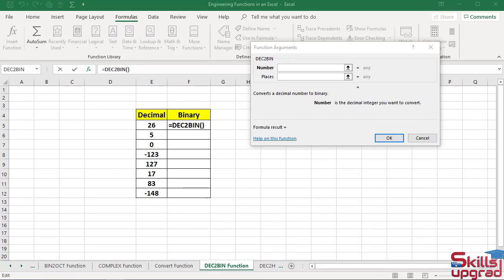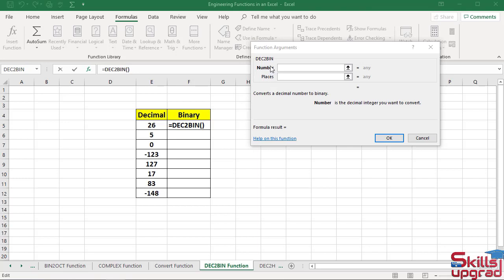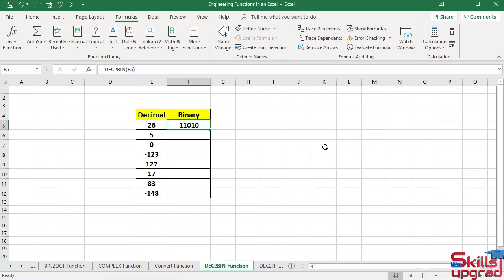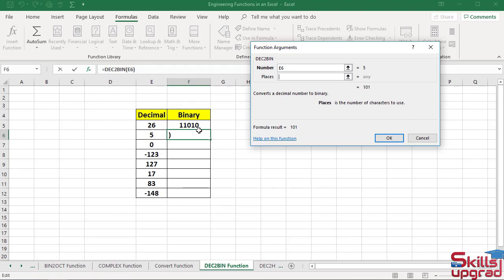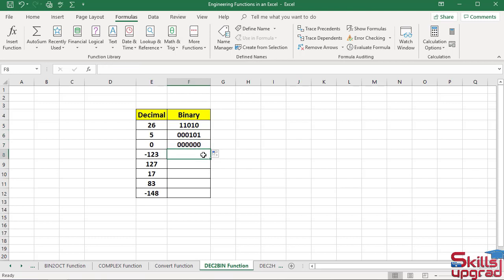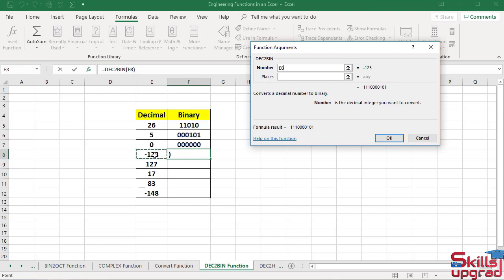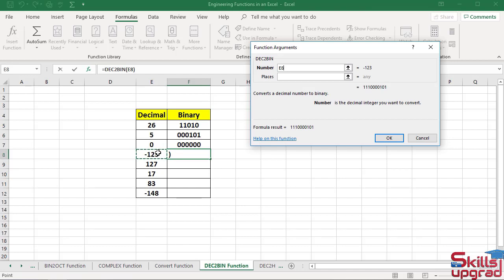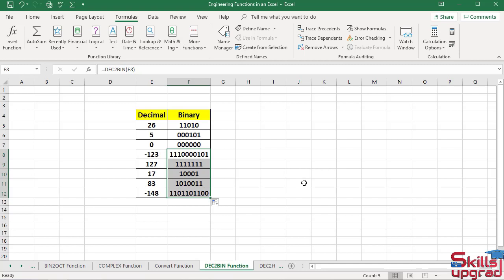MS Excel Beginners To Advanced Course | DEC2BIN Function | MS Excel Functions And Formulas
1-      Introduction to Excel
2-      Formatting a Worksheet
3-      Saving and Printing a Workbook
4-      Calculations With Basic Formulas
5-      Calculations Excel Functions
6-      Project Calculations with Operators and Functions
7-      IF and VLOOKUP Functions
8-      Date and Time Functions in an Excel
9-      Logical Functions in an Excel
10-    Lookup and Reference Functions in an Excel
11-    Text Functions in an Excel
12-    Math and Trigonometry Functions in an Excel
13-    Statistical Functions in an Excel
14-    Engineering Functions in an Excel
15-    Information Functions in an Excel
16-    Database Functions in an Excel
17-    Financial Functions: Borrow Money to Bank
18-    Financial Functions: Invest Money in the Bank Saving Account
19-    Financial Functions: Build Future Income Statement of Company
20-    Financial Functions: Calculate Depreciation of an Asset of Company
21-    Financial Functions: Invest Money in Company
22-    Basic Financial Examples(Learn Use of Operators +,-,/,*)
23-    Adding Column and Pie Charts in an Excel worksheet
24-    Adding Line and Combination Charts in an Excel
25-    MS Excel Spark lines (Line, Column, Win or Loss) and Data Bars
26-    MS Excel Waterfall Chart, Funnel Chart and Map Chart
27-    MS Excel People Graph, Sunburst Chart, Tree map and Bubble Charts
28-    MS Excel Stocks and Geography, Progress Chart
29-    MS Excel Analyzing Sales Data in Pivot Tables and Pivot Charts
30-    Creating Excel Tables, PivotTables and Pivot Charts
31-    Data Validation and Inserting Comments
32-    Analyzing Data in the MS Excel Table
33-    Analyzing Data with MS Excel PivotTables
34-    Analyzing Data with Business Intelligence (Power Queries and Trendlines)
35-    Analyzing Data with Business Intelligence (Forecast Sheet)
36-    Analyzing Data with Business Intelligence (Power Pivot, Data Model & Power Map)
37-    Extracting Data from the Website(Power Query, Power Pivot, Pivot Table)
38-    Loading Website Data into Power Map(Power Query, Power Map)
39-    Extracting Data from the Website(Power Query, Pivot Table)
40-    Extracting Football Team Data from the Website(Power Query, Pivot Table)
41-    Analyzing Business Data by using What-If Analysis Tools(Goal Seek, Data Table)
42-    Analyzing Business Data by using What-If Analysis Tools(Scenario Manager)
43-    Analyzing Business Data with Solver
44-    Create and Publish Dashboard
45-    Dashboard Layout Design : Create Sales Dashboard
46-    Data Analysis in PivotTables (Creating Revenue Dashboard)
47-    Microsoft Power BI
48-    Bookmarks Pane and Selection Pane In MS Excel
49-    Editing and Visualizing Data In MS Excel
50-    Extracting Data from the Website In MS Excel
51-    Extracting Sales Data from the Website In MS Excel
52-    Microsoft Excel New Quick Measure(Calculations Without Dax)
53-    Microsoft Excel Custom Visuals
54-    Microsoft Excel VBAs And Macros